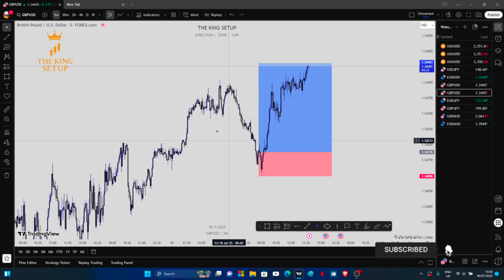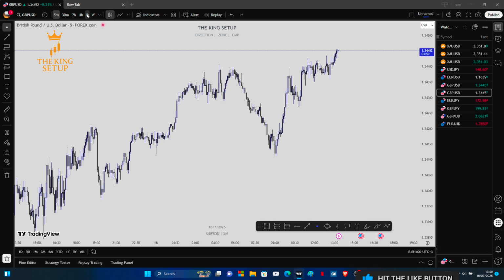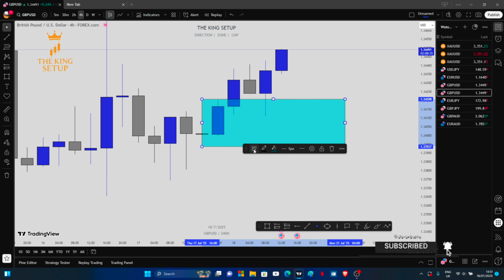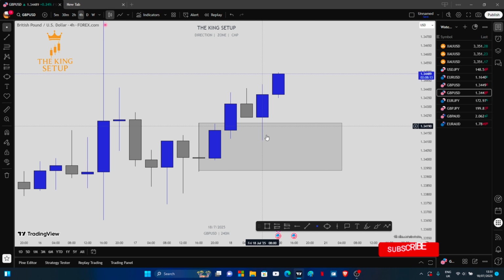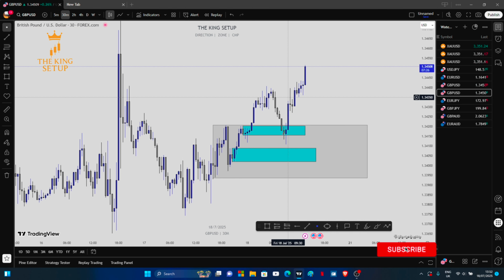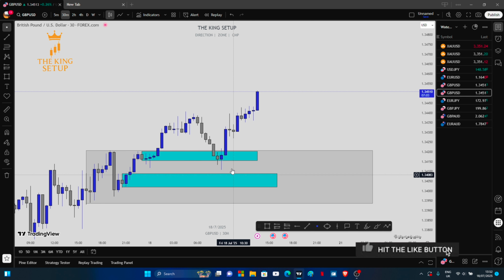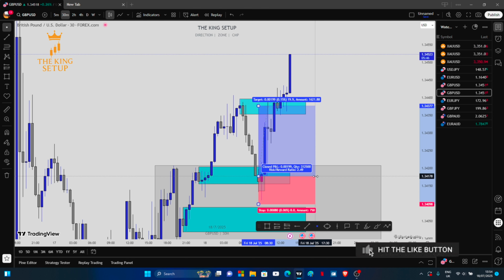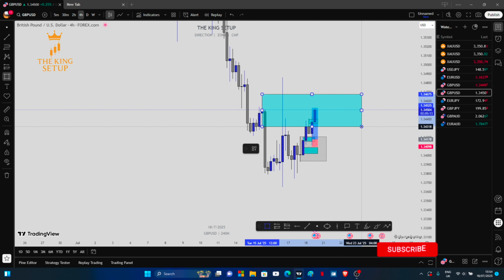Will GBP/USD SOAR with King Setup's Live Buy Signal?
Get ready for a potential breakout in the GBP/USD pair as King Setup's live buy signal is triggered! In this video, we'll dive into the charts and analyze the current market conditions that could lead to a soaring GBP/USD. Will the bulls take control and push the price higher? Join us as we explore the possibilities and discuss the potential trading opportunities. Don't miss out on this live market analysis and stay ahead of the curve in the Forex market!

🔥 What you’ll learn:

How to spot a valid bullish engulfing pattern

Entry, stop loss, and take profit logic

How the King Setup works in real market conditions

My thought process during the trade

🧠 Perfect for: Forex traders looking to improve their price action game and apply a high-probability setup in trending or reversal markets.

💬 Let me know if you use the King Setup in the comments!